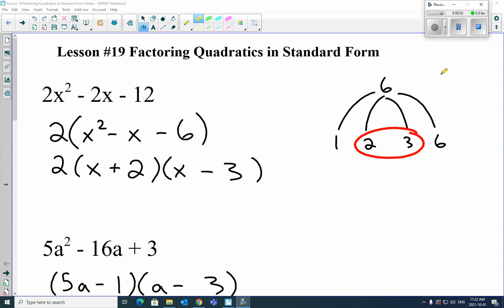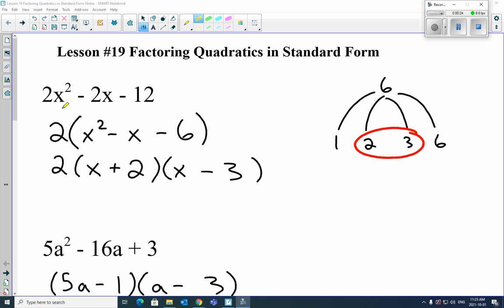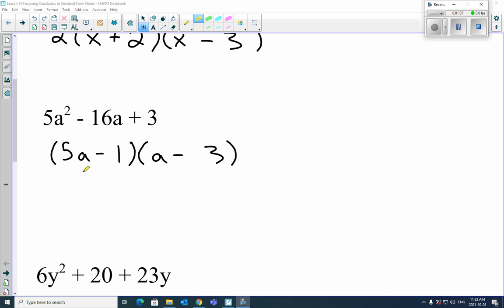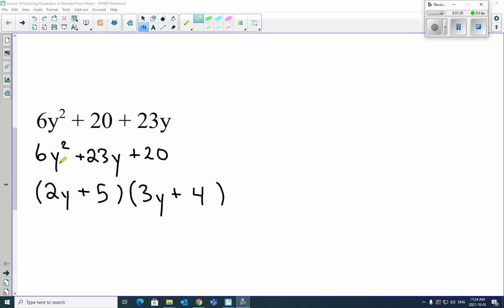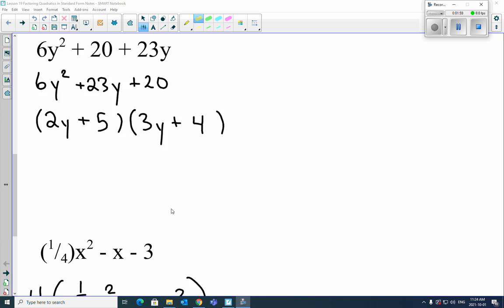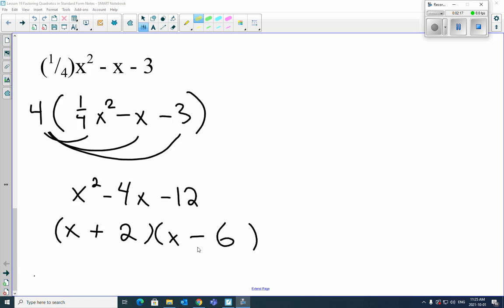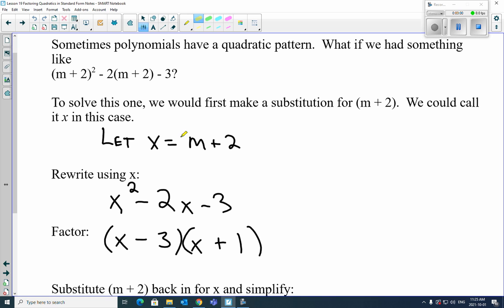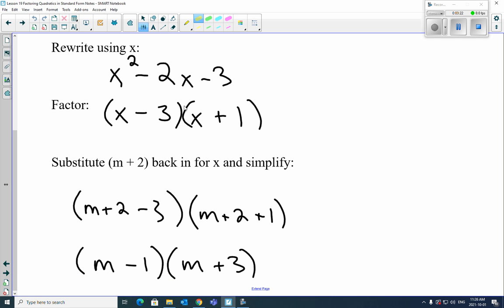Lesson 19 Factoring Quadratics in Standard Form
MAP30S - Lesson 10 - Factoring Quadratics in Standard Form, trinomials, GCF, binomials, FOIL, distributive property, positives, negatives, coefficients